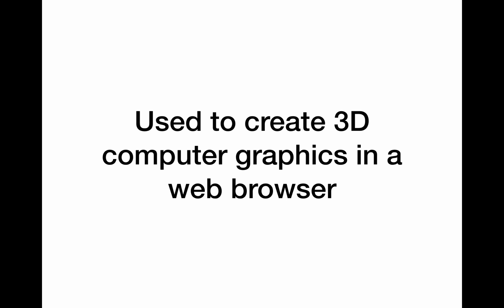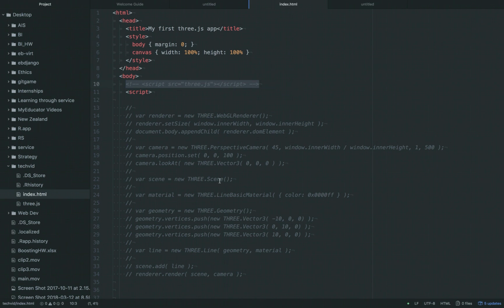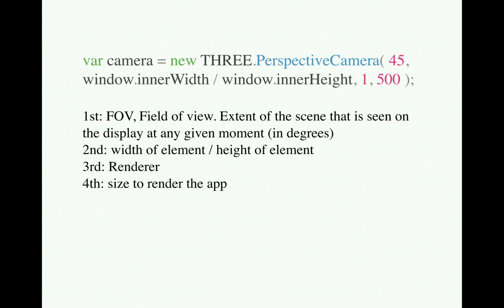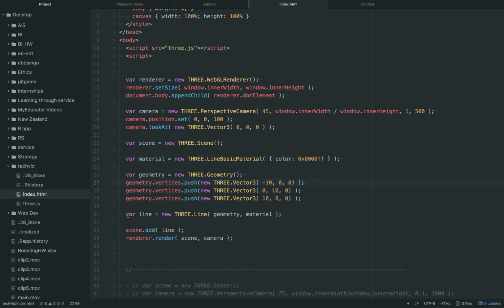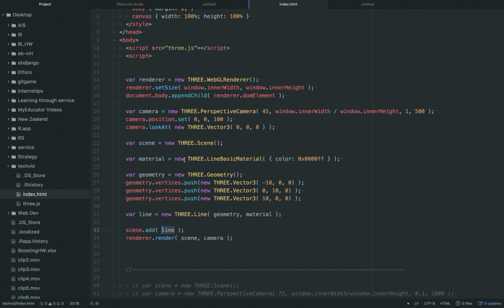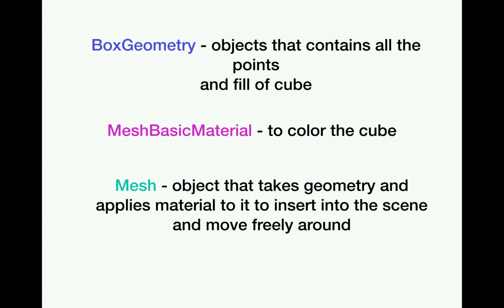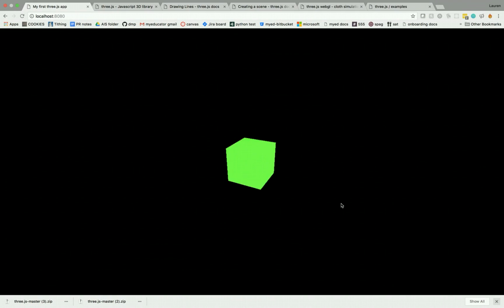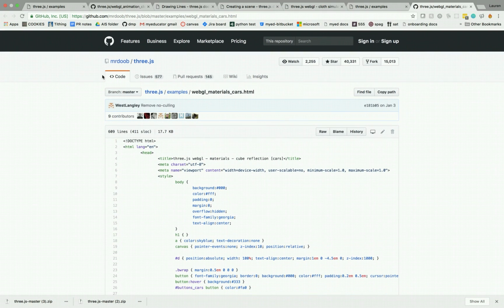Three.js Lauren Faber